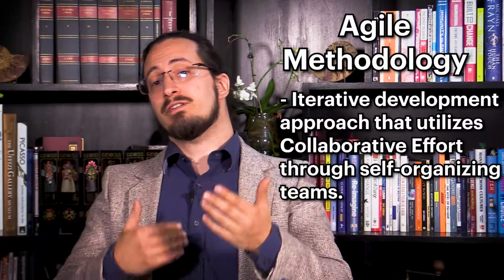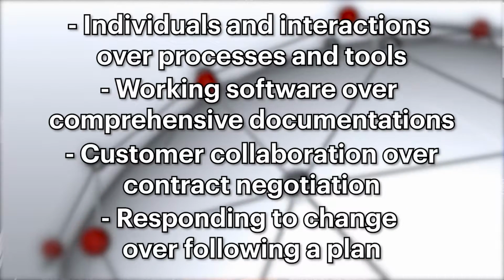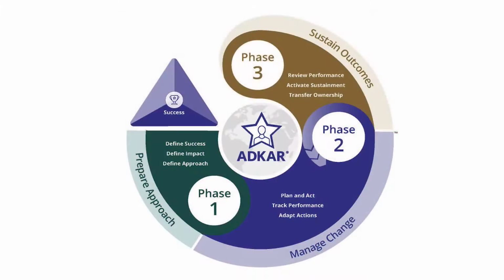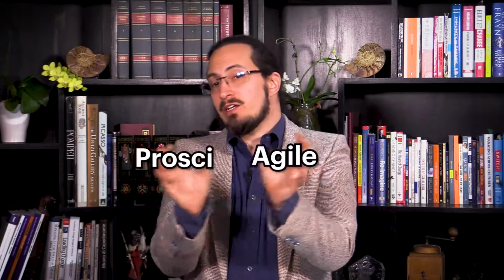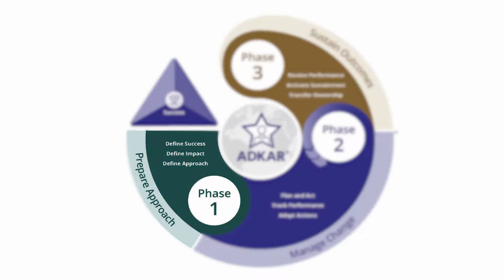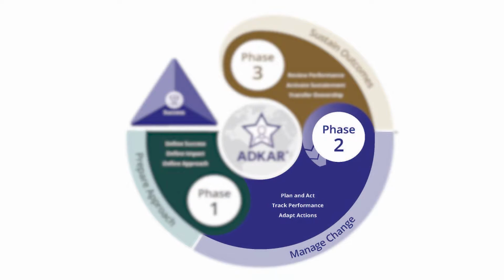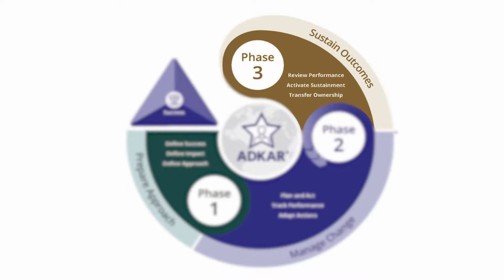ADKAR IS AGILE? - How To Integrate Change Management and the Agile Methodology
In this day and age, companies feel pressured to change faster than their competitors. To come up with new products, new technology and ground-breaking improvements before anyone else.

This need for rapid change gave birth to the Agile Methodology, which is an iterative workflow that was designed with four core values in mind.

Happy Changes!